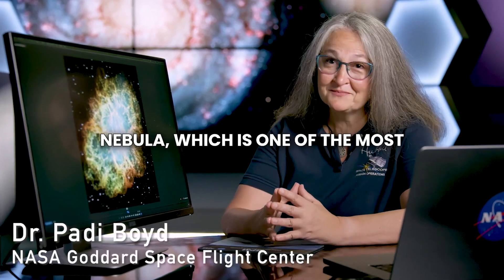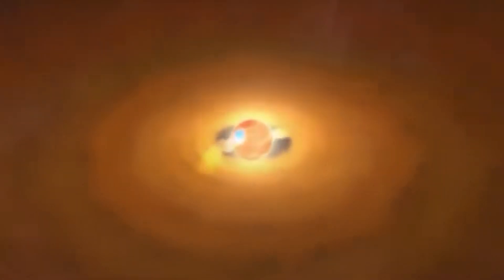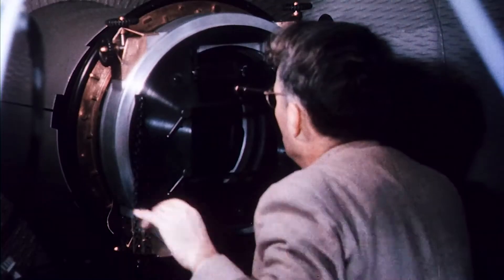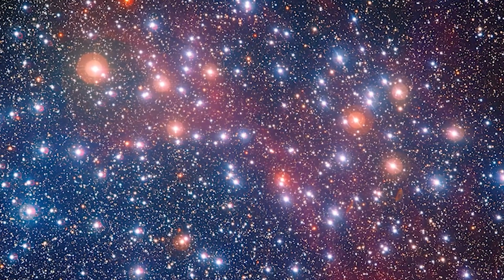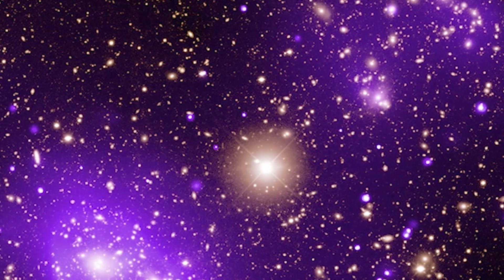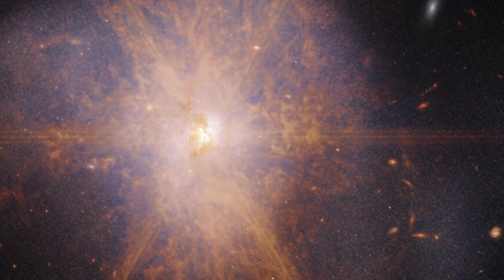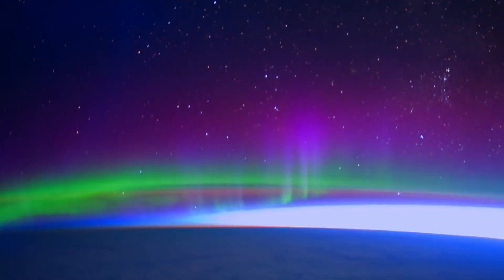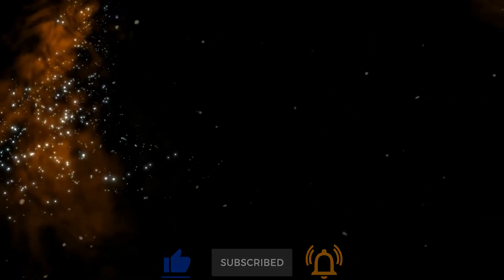NASA Just Discovered 25 Bizarre Objects Showing STRANGE Behavior!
NASA just found bizarre objects acting in strange ways! Each image offers a glimpse into the dynamic and chaotic universe where beauty meets violence in the vast expanse of space. What secrets do these images hold? What stories of survival and destruction do they tell? Stay with us as we look into these horrifying mysteries.

Our first stop is the Crab Nebula, born from a supernova that was observed in 1054 AD. It looks like a glowing purple mushroom with a bright network of gas filaments. At its core lies a pulsar—a spinning neutron star that sends out radiation. This pulsar appears as a bright white spot surrounded by rings of light created by particles colliding with gas. A thin beam of particles extends outward, looking like the mushroom's stem.